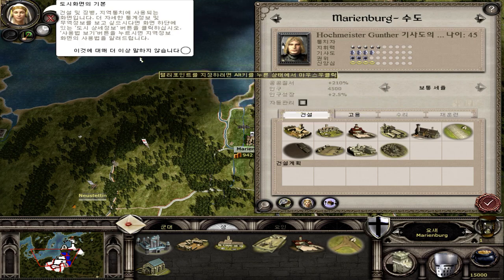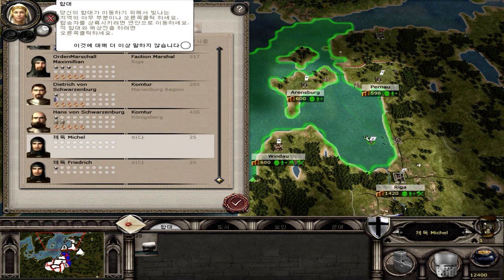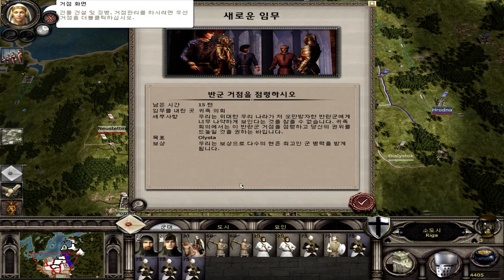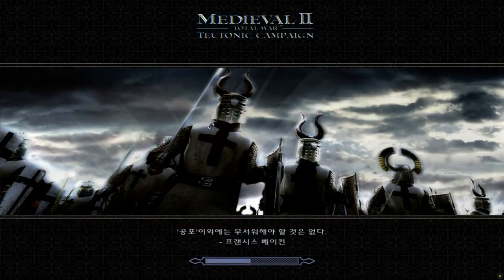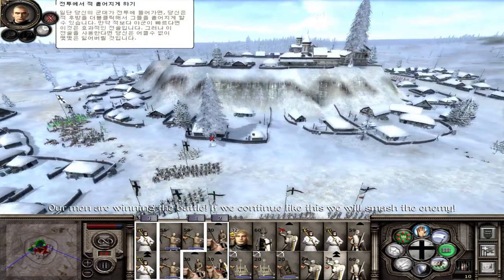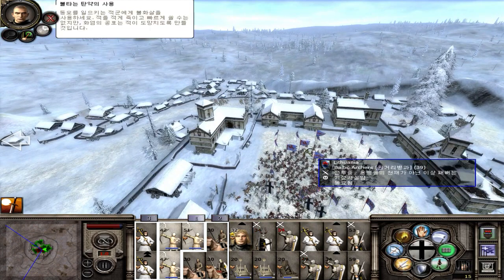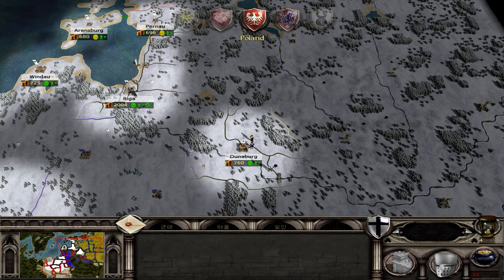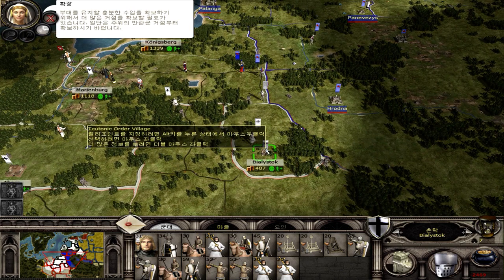Medieval II Total War Kingdoms Gameplay Walkthrough -KJS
This DLC is from a time period, back when DLC meant more then blood or 3 useless factions.
If this came out today all 4 campains would be seperated and the 3 most iconic factions per campain would be behind a paywall aswell.

For that alone it deserves 10/10.